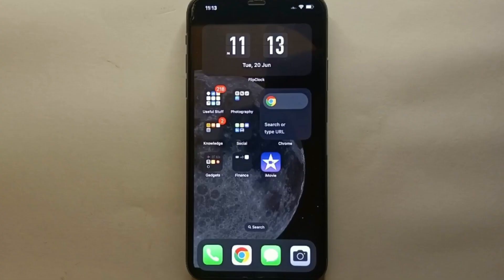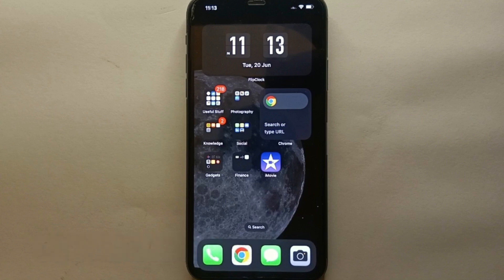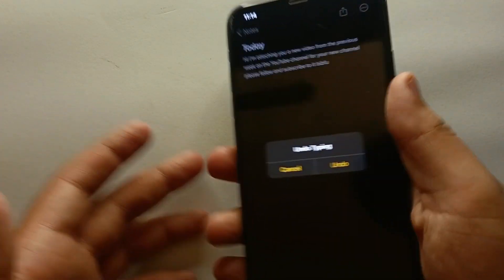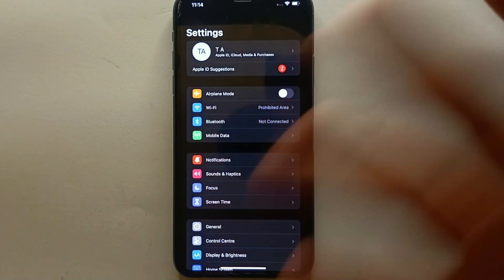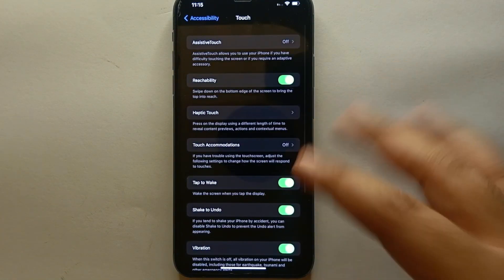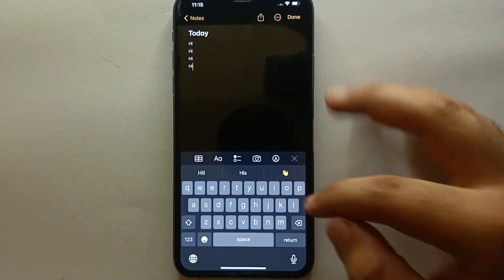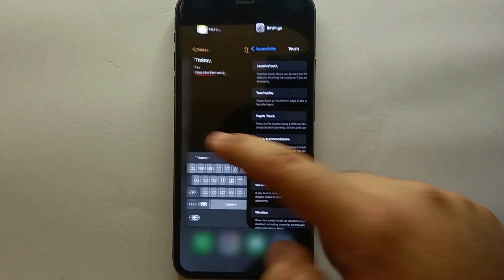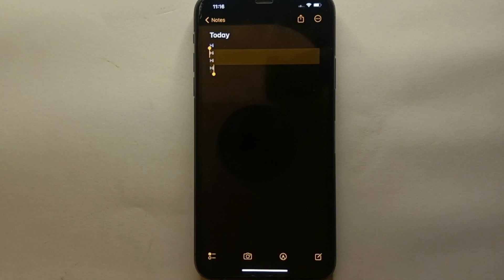✅ How To Disable Shake To Undo On Iphone 🔴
About this tutorial:

The iPhone is a line of smartphones designed and marketed by Apple Inc. It runs on the iOS operating system and has gained immense popularity worldwide. Here are some key features and characteristics of the iPhone:

Design and Display: iPhones are known for their sleek and stylish design, with a focus on premium materials and build quality. They typically feature high-resolution Retina displays that offer vibrant colors and sharp visuals.

iOS Operating System: iPhones run on Apple's iOS operating system, which is known for its user-friendly interface, smooth performance, and seamless integration with other Apple devices and services.
Get in touch!